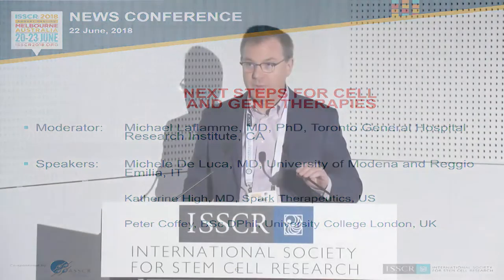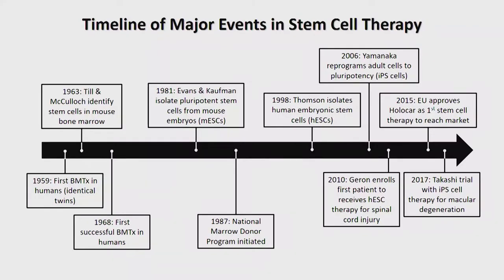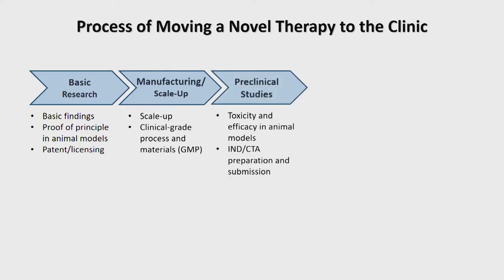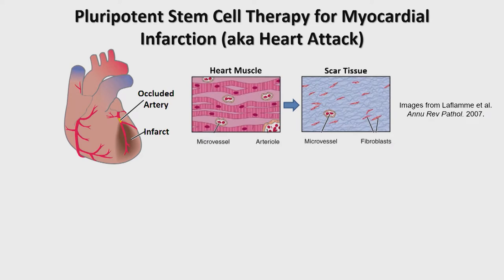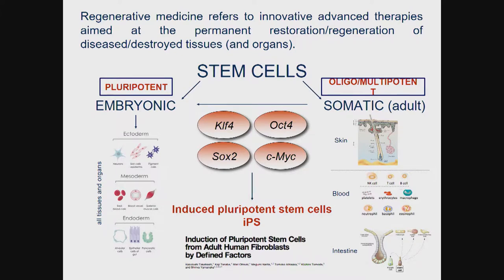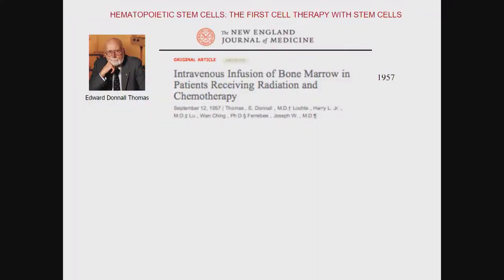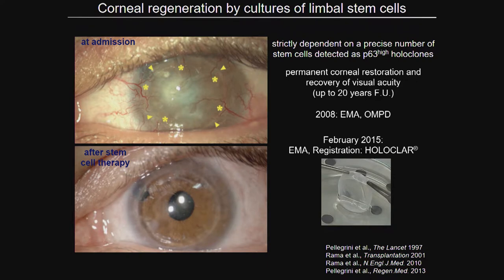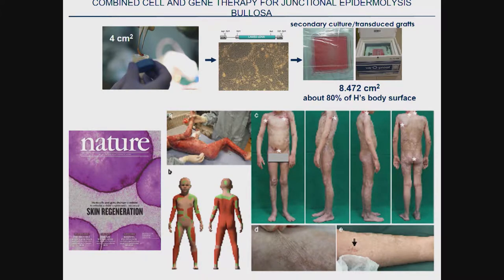Next Steps for Cell and Gene Therapies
Since the derivation of the first human pluripotent stem cells 20 years ago, researchers have imagined a future of regenerative medicine where cell and gene therapies can treat a broad array of diseases. This panel discusses what is on the horizon for stem cell therapies and how future efforts will advance our ability to make them a clinical reality. Moderator: Michael Laflamme, MD, PhD, Toronto General Hospital Research Institute; Panelists: Michele De Luca, MD, University of Modena and Reggio Emilia, Katherine High, MD, Spark Therapeutics, Peter Coffey, BSc DPhil, University College London.